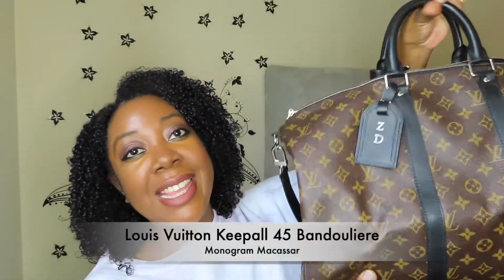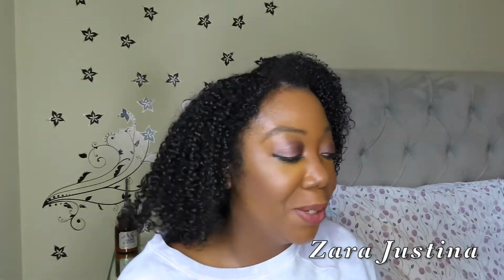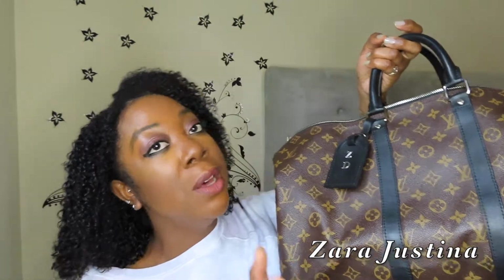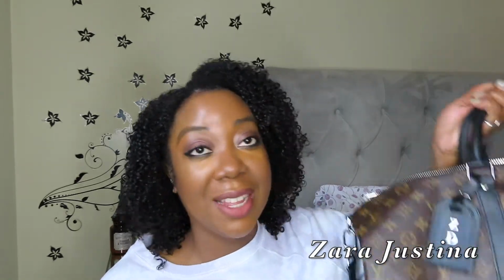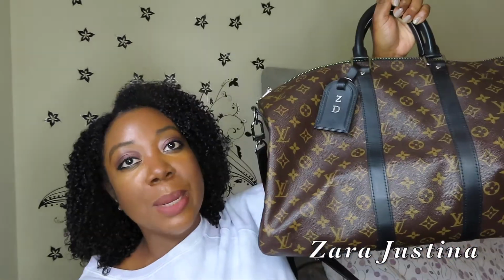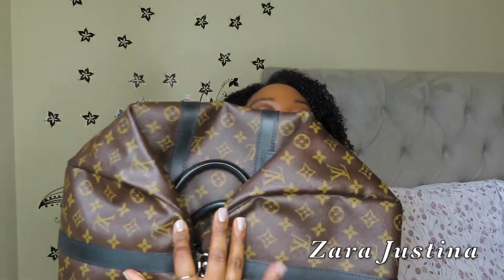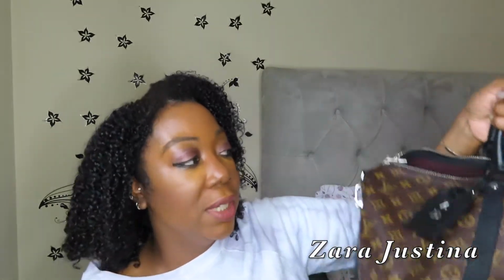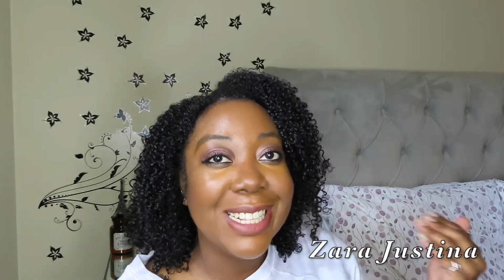Louis Vuitton Keepall 45 Review | Zara Justina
Hey Guys I hope you enjoyed my review of my Louis Vuitton Keepall 45 this is my first piece of Louis Vuitton Luggage! I purchased this in Paris so it super special! I especially love the black leather trim and silver tone hardware.

Camera Used Canon Powershot SX 740 HS

Fashionphile is my favorite place to purchase pre-loved luxury items!